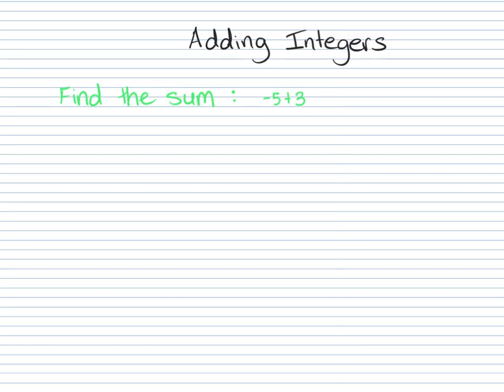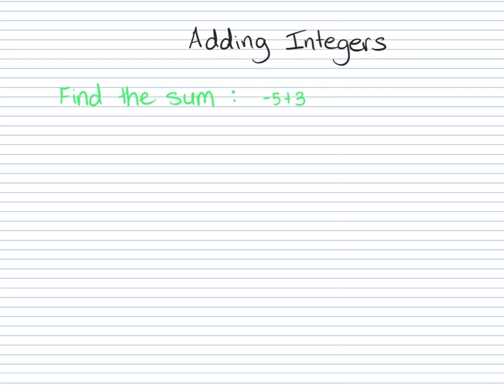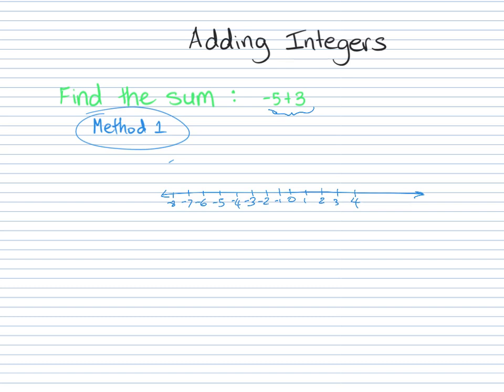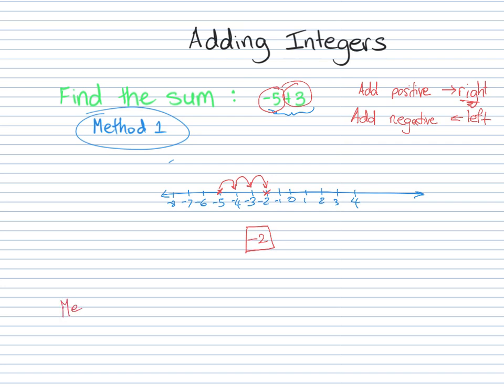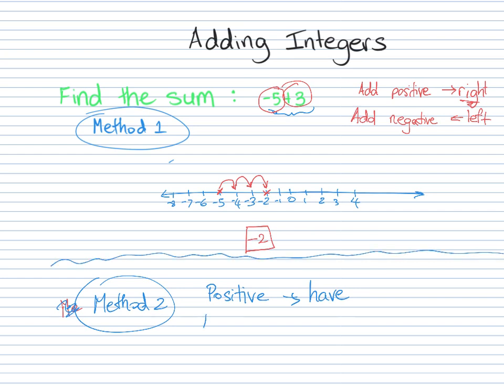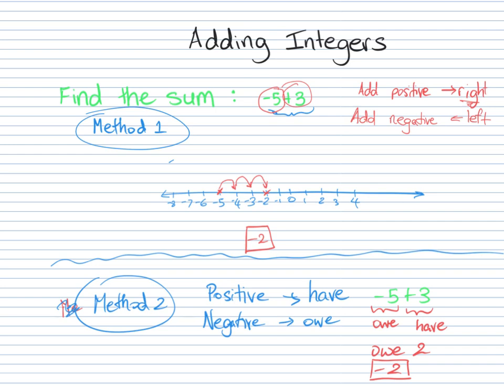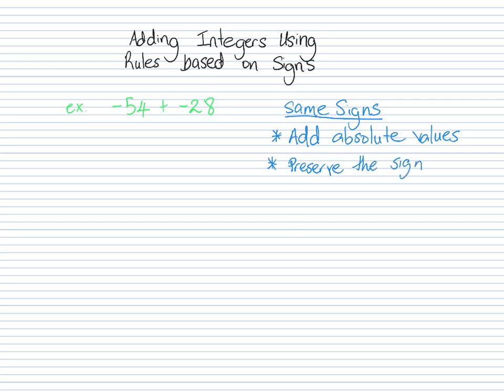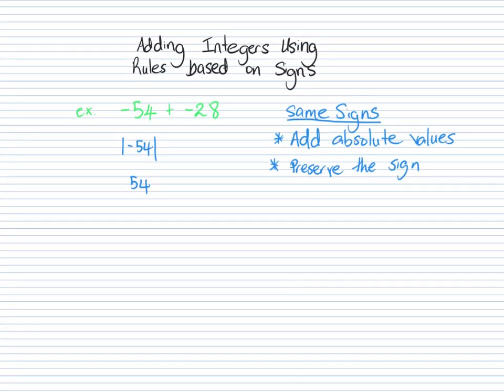Adding Positive and Negative Integers